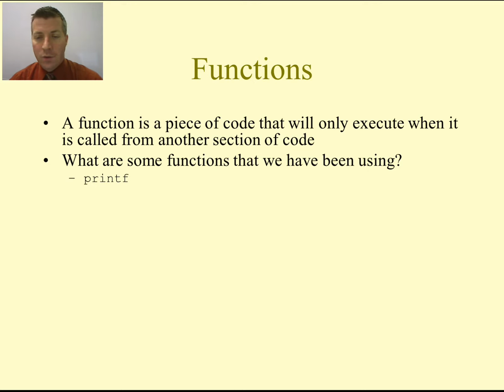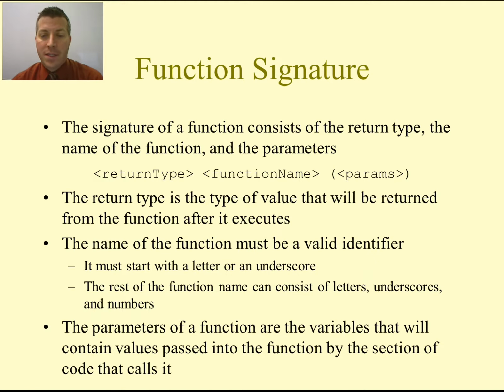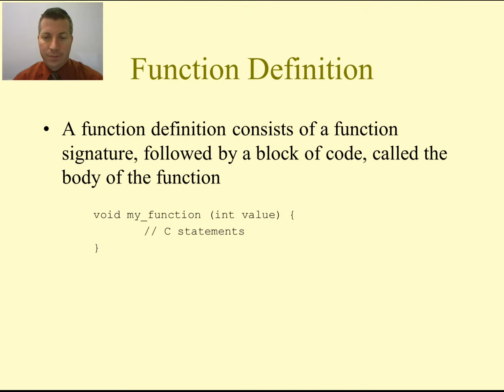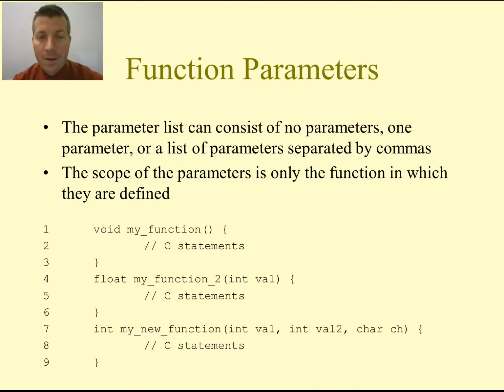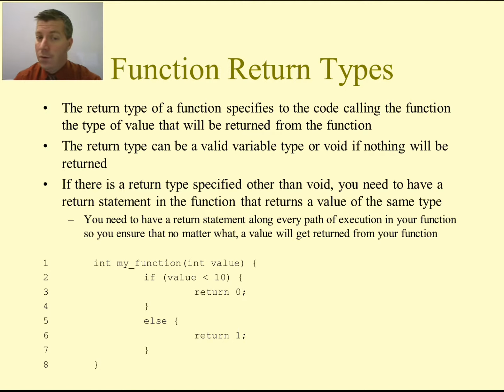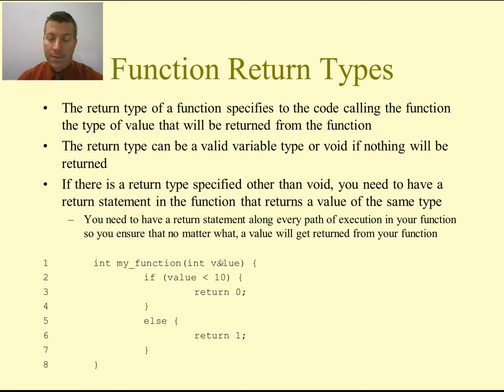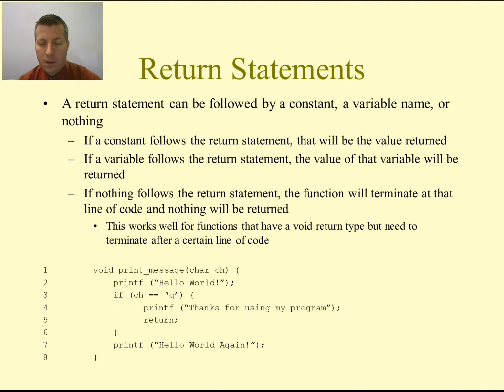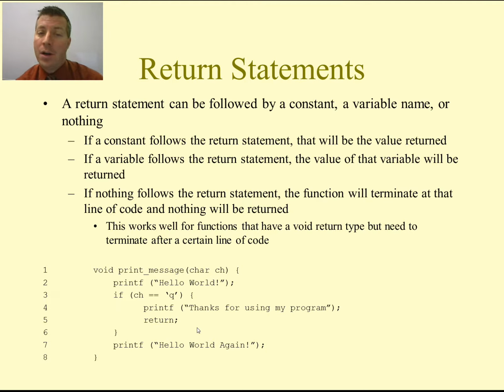Intro to C Programming - Functions